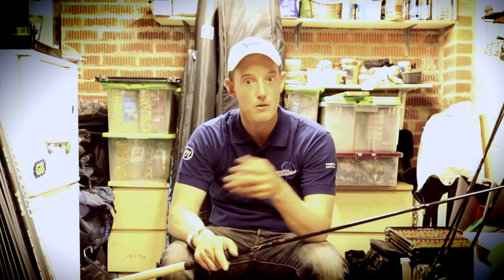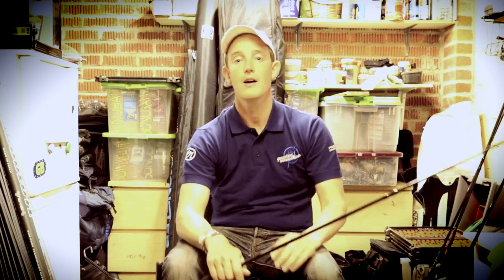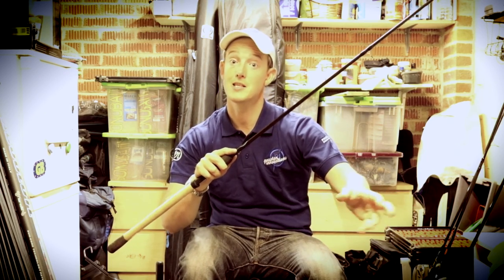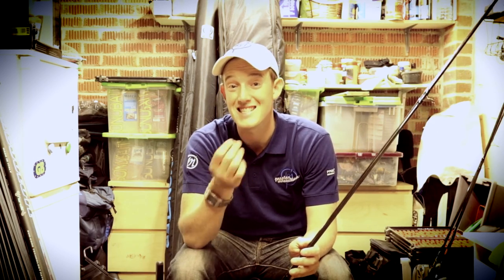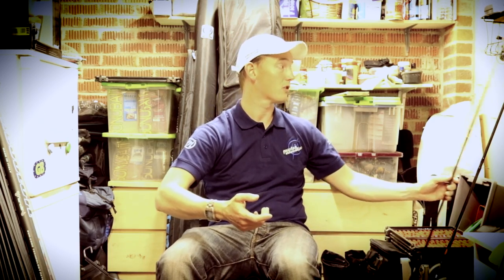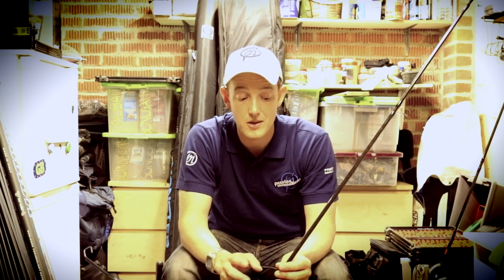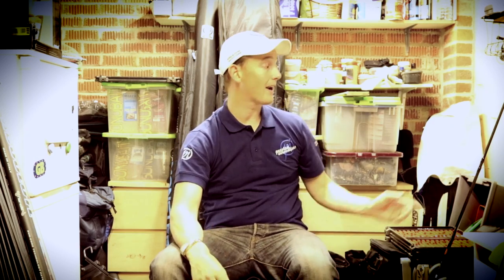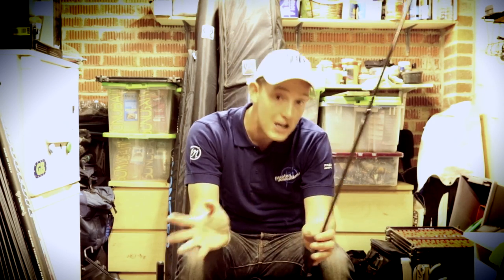Lee Kerry talks about rod choice when fishing different scenarios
England International Lee Kerry is arguably one of the most consistent match anglers on the commercial circuit. He gives us an insight into why and when he uses a specific rod for his feeder and waggler fishing on commercial fisheries

Here's the link to the 10ft Mini Carp fishing Rod

I'm going to talk to you a little bit about my rods for commercial fishing today. The first rods I'm going to talk about is feeder rods, and my first go-to rod for 90% of my commercial feeder fishing is a 10ft Mini Plus Carp.

Now, the thing is with this rod, ok, it does everything that I want it to do, because we're using a lot of in-line feeders when we go commercial fishing. Generally when we're fishing commercials, we don't use long hook lengths with big feeders, casting out like we did on traditional still waters. What we tend to do is things like method feeders, banjo feeders, or pellet feeders, and they're quite heavy and they cast really nicely.

So, I always, my first choice when always thinking about your rod is, can I cast to where I want to cast? And with a 10ft Mini Plus, I can cast comfortably up to 40 meters with in-line feeders. So, my next consideration has to be, what sort of fish am I catching? If I'm catching two, to say, 15lb fish, often carp, they're very aggressive, and they lunge about a lot, this rod's very forgiving, all the way through. Because it's forgiving all the way through, and it's quite short, I've got a lot of control over the fish when it comes to netting it. I find that because I've got a short rod, fish can come up a bit closer, when you've got a longer rod sometimes it can be a bit awkward to net your fish, but when you're fishing with a short rod, you tend to have quite a lot of control. And the other thing is, it's got a throw action, all the way through the rod, and because of that, any big lunges with barbless hooks, if you're putting the pressure on, and the action's all the way through the rod, it can cushion those lunges, and the fish don't come off.

With stiffer, heavier rods, or even a longer rod, sometimes you find that that late lunge bounces the fish off, so at any possibility, I try to get away with a 10ft rod. So, with that in mind, sometimes when you go on a commercial you might want to chuck further, so, maybe lakes such as Barston, for example, or anywhere where you're chucking, Larford Match Lake, anywhere like that, where you may be casting quite a long way, you might want to consider a more powerful rod.

That's when I look at the 11'-6". Ok, this is a powerful carp rod, and what that does is, it means you can cast that little bit further. You lose a little bit of the forgiveness that you had on the 10ft rod, but it's worth it to be able to cast where the fish are. So when I'm looking at casting, say, 40 to 80 meters, I can cast comfortably there with this rod, as long as I've got a big enough feeder to cast, compress the rod fully, this rod gets me there. And that's my two feeder fishing rods for commercials. I don't complicate it with other types of rods, those two do everything.

The 10ft Mini Plus is brilliant, because actually, even if I'm bream fishing or it's hard, I can use that to catch a bit of everything. The next thing I want to look at is waggler rods. So, with the same principle, really, as the feeder rods, I have two types of waggler rods I use. The first one is the 11ft two-piece. Now, the 11ft two-piece Mini Plus, the beauty with that is, is that it's got a nice through action all the way through and it's very soft. I know traditionally we like to use, say, 13ft rods. And when I'm waggler fishing, I do like a little bit of a longer rod to pick up all the line and strike into my fish. But what you find with a lot of commercials is, the pegging can be quite tight, you know, there's trees around you, you can't really have a lot of room for your rods, or you might not be casting a long way. You might be casting, say, 15, 20 meters. So, what I tend to do is, I use the 11ft, because it's a little bit shorter, gives me more control, and I can still pick up. And the thing is, based on what I was saying about the 10ft rod, I've got the same thing with this. I've got a through action, so all those big lunges at the net when I'm playing the fish, they're there, and the rod cushions the lunge, and I can net the fish cleanly.